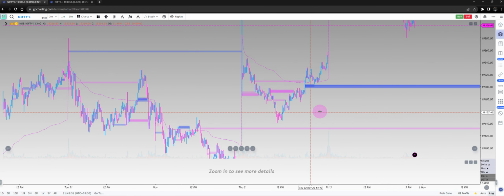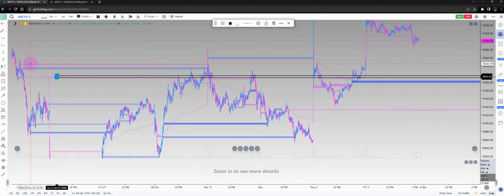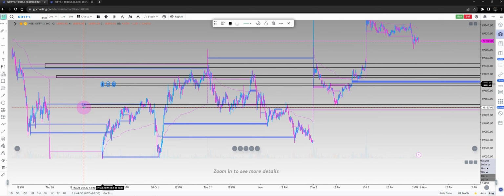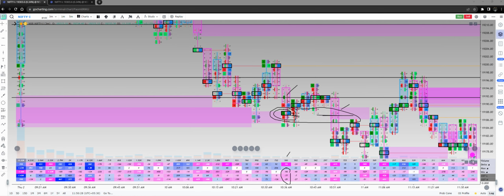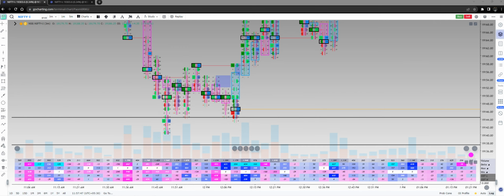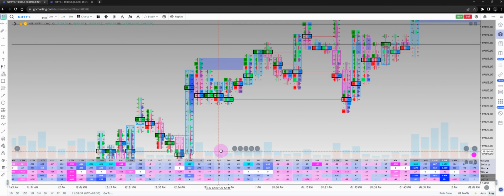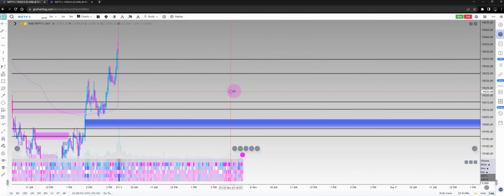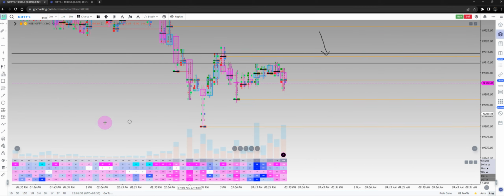Trade Ideas Using Footprint Charts | Gocharting.com